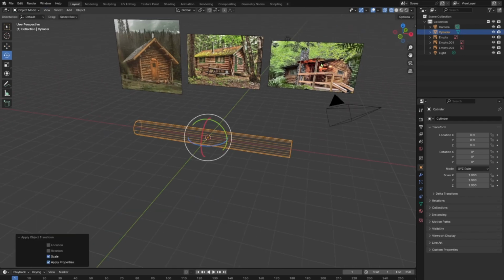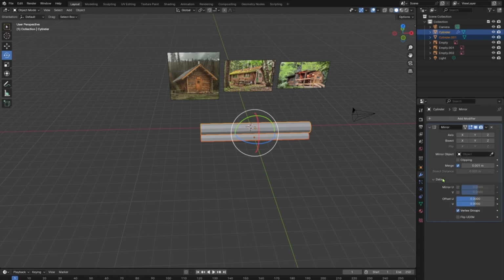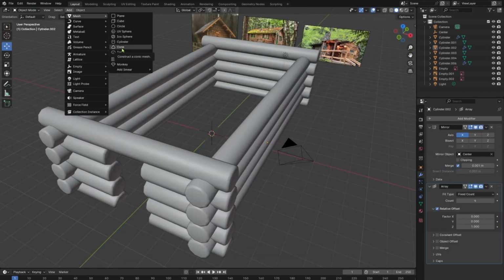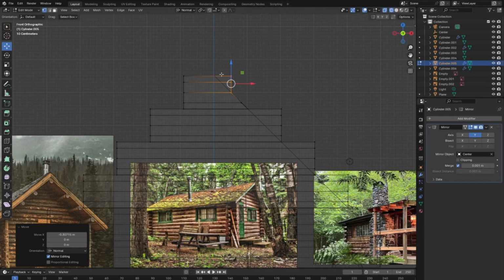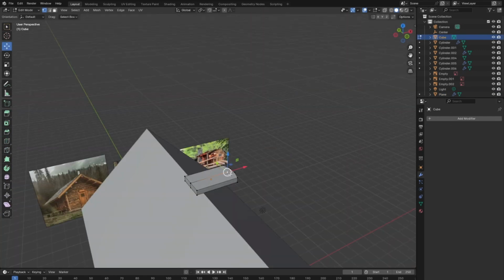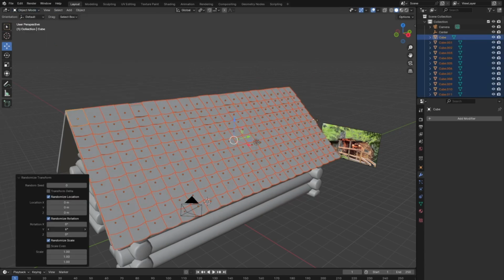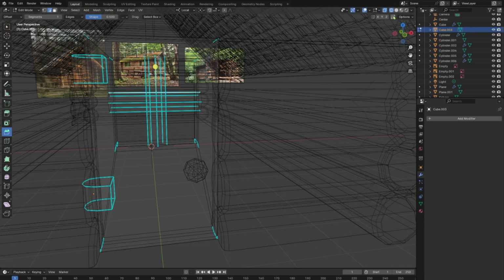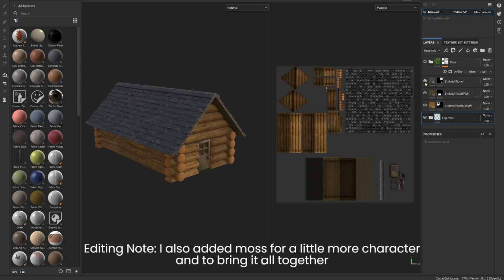Chillout 3D Modeling: Log Cabin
Today we chillout and make a Log cabin using blender and substance painter.